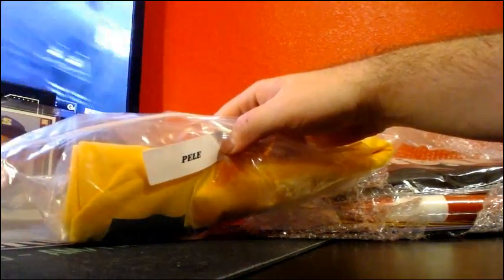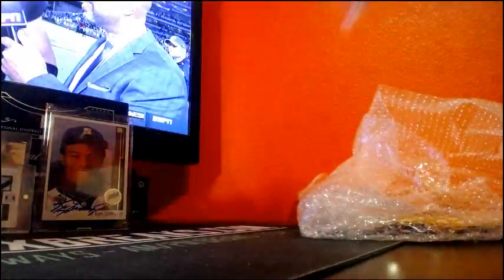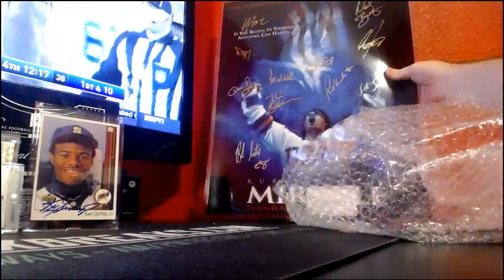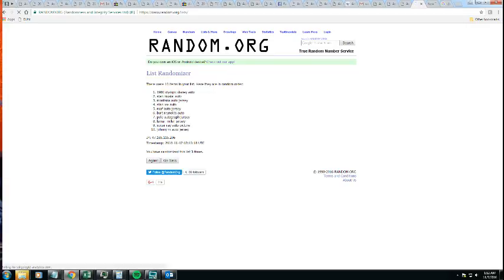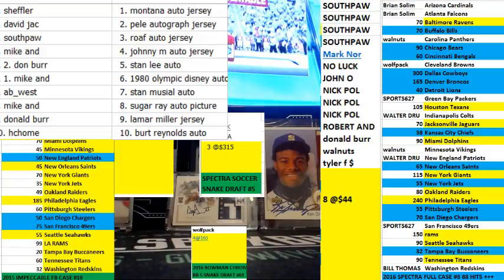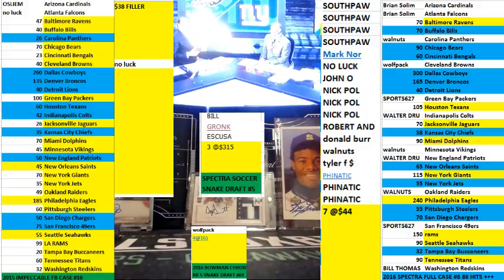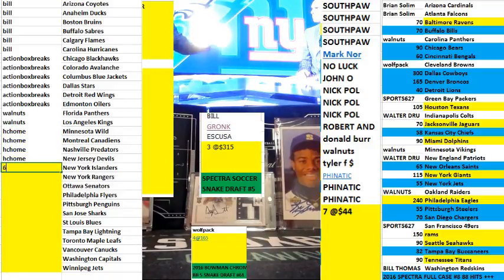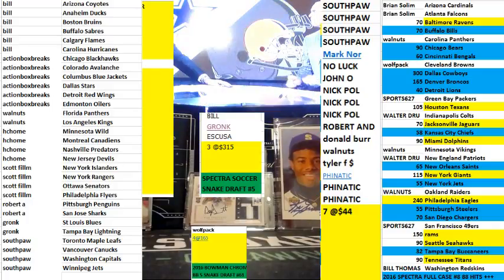2016 LEAF VAULT HIT BREAK #10